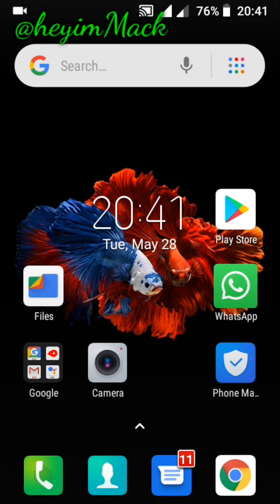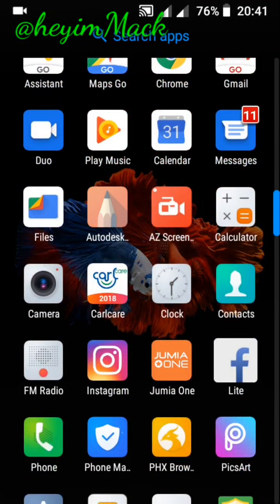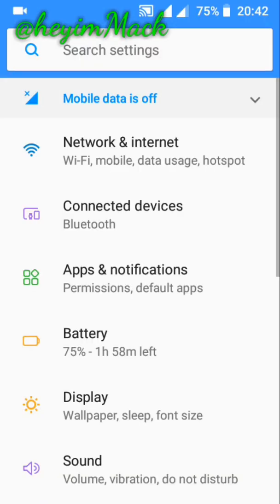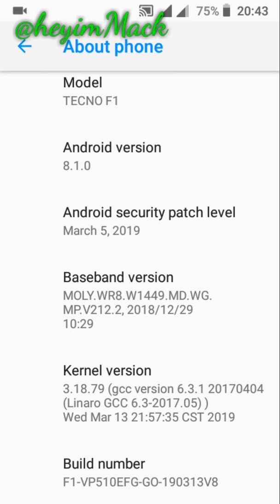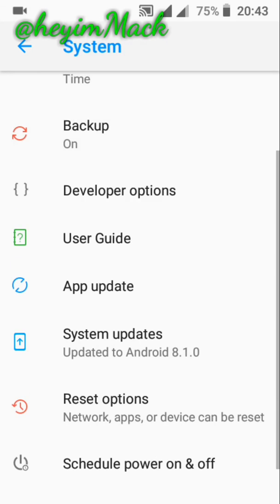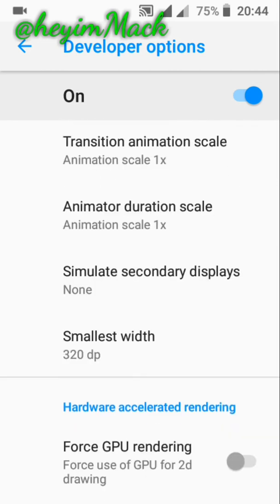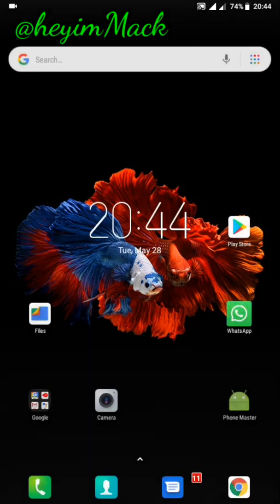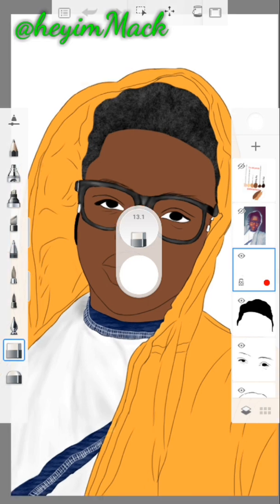How to enable Developer's option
This tutorial explain how you can be in developer's mode, which enables you to change your phone grids settings.
It's also an easier step towards making a good sketch with Autodesk.